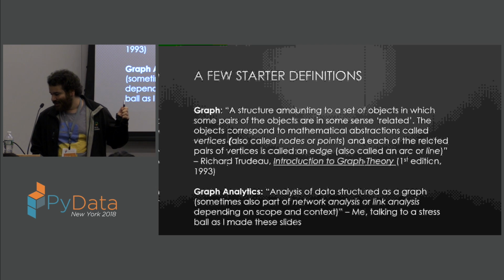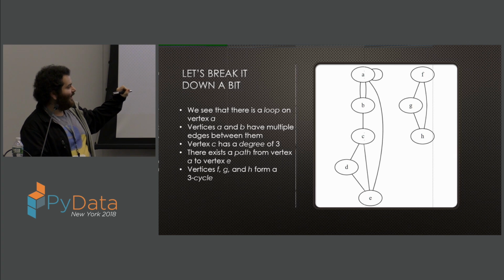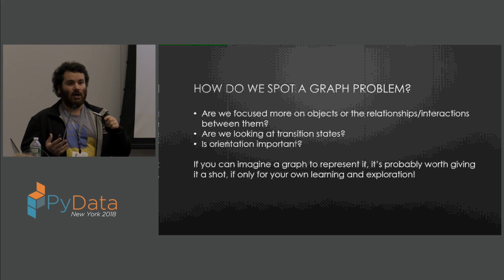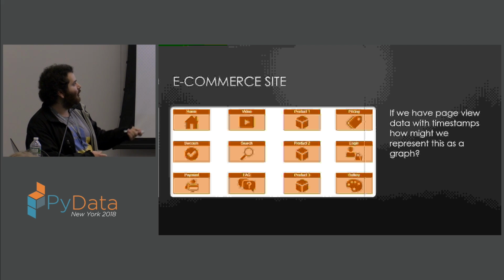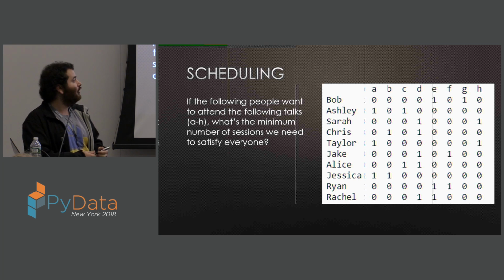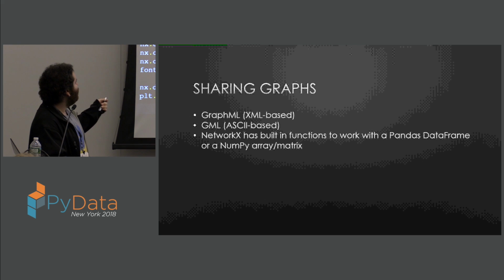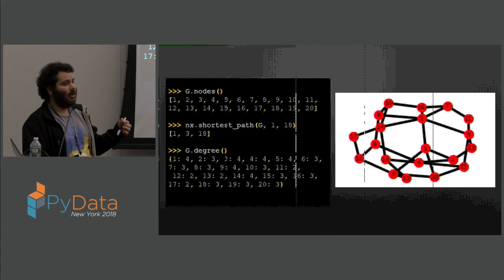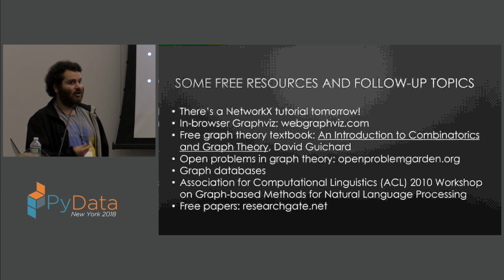Graph Analytics - From the Whiteboard to Your Toolbox - Sam Lerma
Approaching data science as a graph theorist can yield surprisingly effective results. However, the the graph theory jargon can make graph analytics seem more intimidating for self-study than is necessary. In this talk, the audience will be exposed to some of the basic concepts of graph theory (no prerequisite math knowledge needed!) and a few of the Python tools available for graph analysis.

00:10 Help us add time stamps or captions to this video! See the description for details.